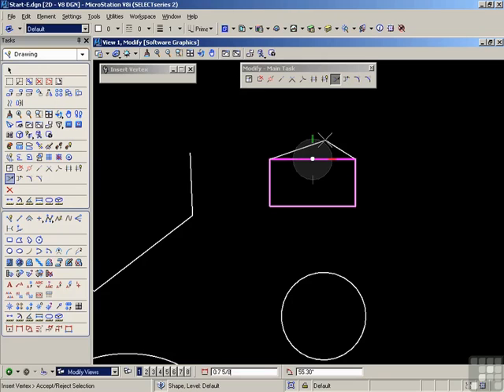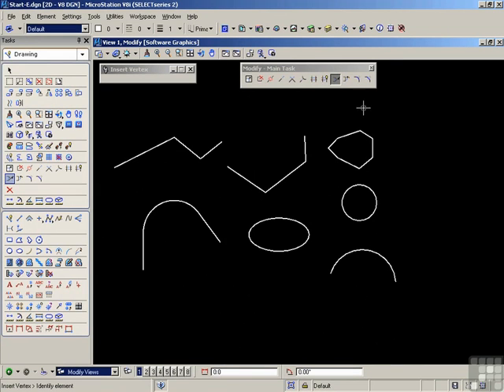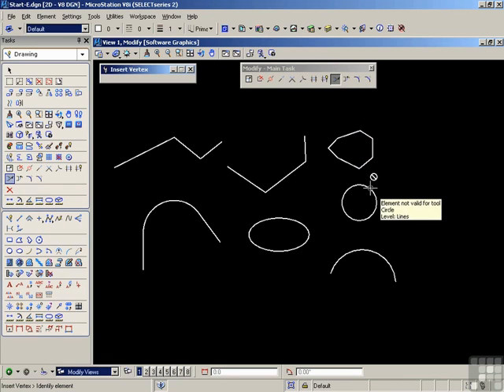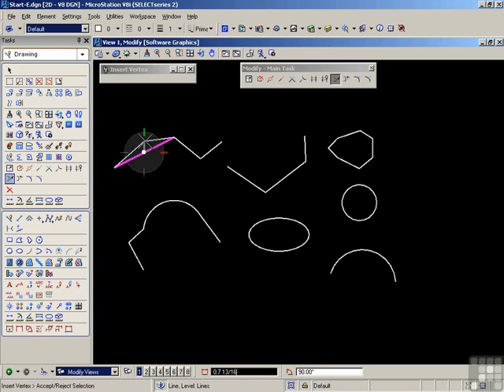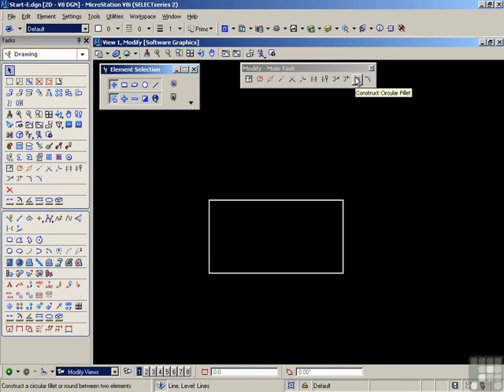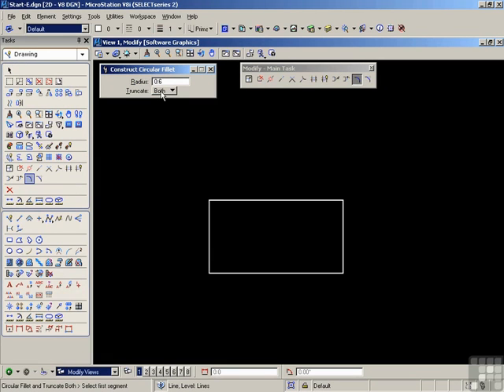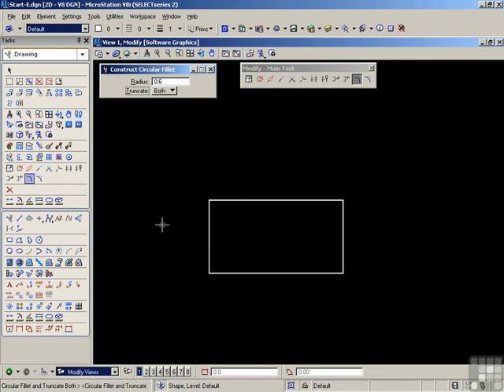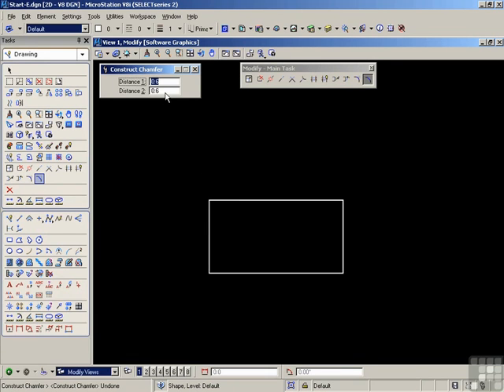Learning MicroStation V8i - Selecting Elements_9_Baychup.tk